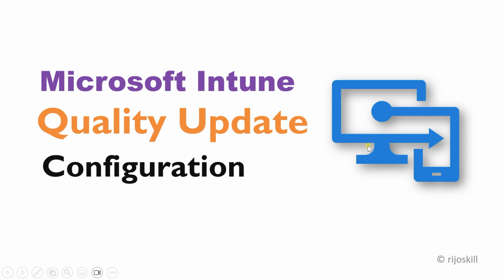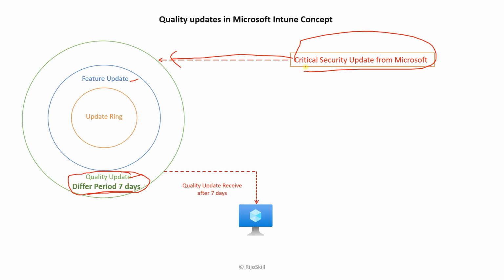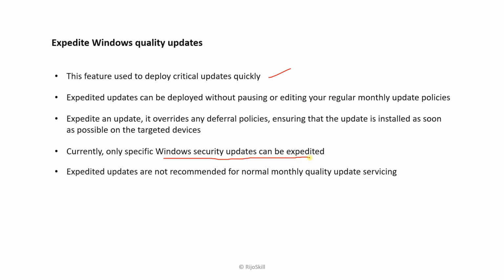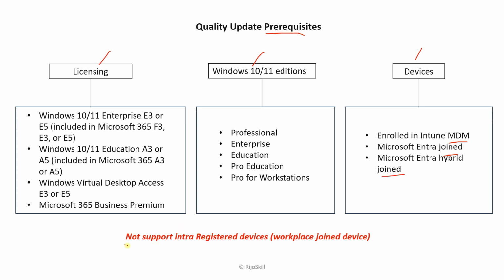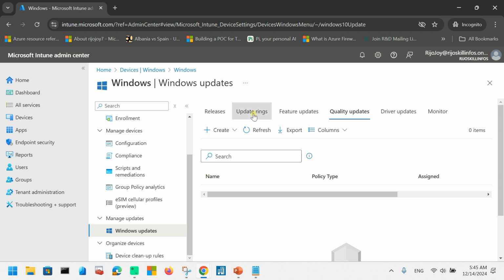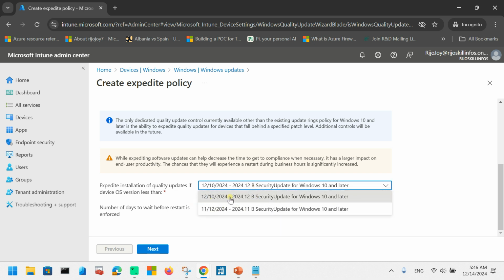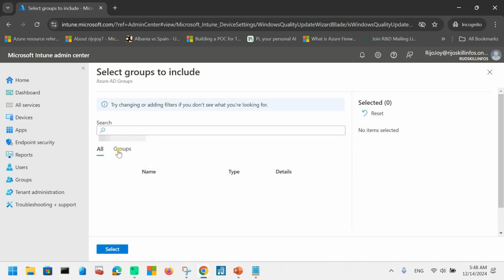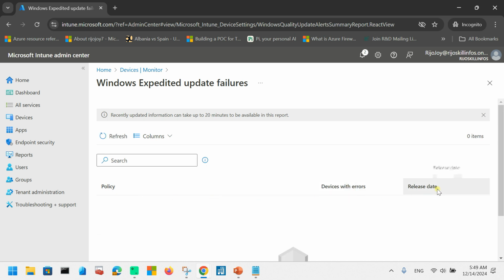Intune Quality Updates: Keeping Your Devices Secure and Up-to-Date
Intune Quality Updates
Topic Cover
Quality updates in Microsoft Intune Concept
Expedite Windows quality updates
Quality Update Prerequisit
Demo Quality update Creation

In this video, we'll explore Microsoft Intune's Quality Updates feature, designed to help IT administrators streamline the process of managing updates for their organization's devices. You'll learn how Intune Quality Updates can improve device security, enhance productivity, and reduce the burden on your IT team.
We'll cover best practices for implementing Intune Quality Updates, demonstrate how to configure update settings within the Intune portal, and discuss strategies for monitoring and troubleshooting update deployments. Additionally, we'll share tips on optimizing device performance and maintaining a secure environment with the help of Intune Quality Updates.
Whether you're an experienced Intune user or new to the platform, this video will provide valuable insights into leveraging Intune Quality Updates for efficient device management.